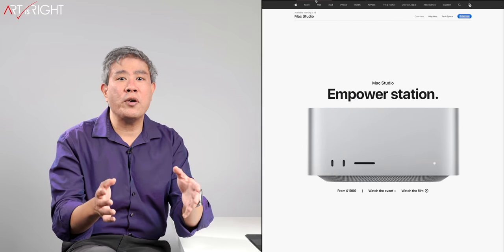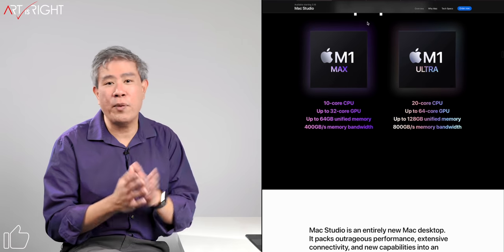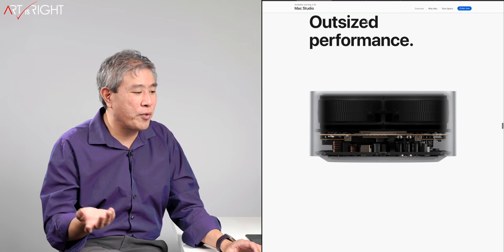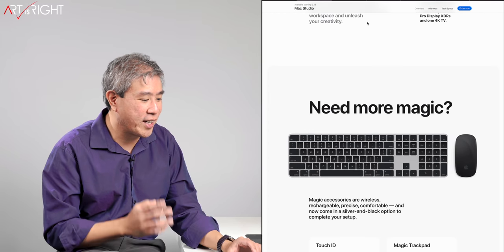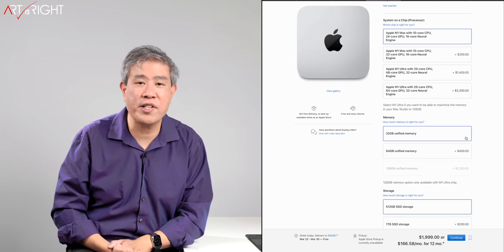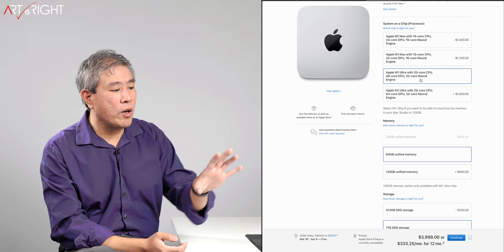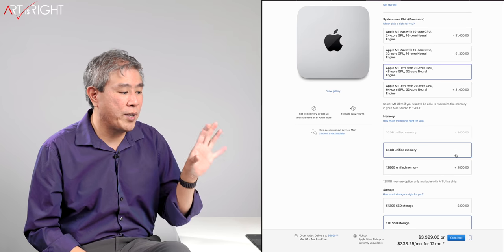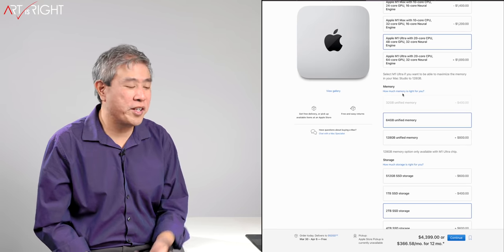Apple Mac Studio! WOW! My thoughts & Preliminary Config Recommendation for Photo + Video Pros!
You may have notice that Apple released a new Mac today. It is a desktop computer without display that slots in between the macMini M1 and MacPro. This computer now uses Apple Silicon and it is impressive. It can be configured with M1 Max similar the to the MacBook Pro or with the new M1 Ultra, which doubles the CPU from 10 to 20 and memory up to 128 GB. And it also scales up the GPU as well. Although for Pro Photography workflow GPU does not matter quite as much. Find out my thoughts about this computer and the fact / test based preliminary configuration guide in this video.